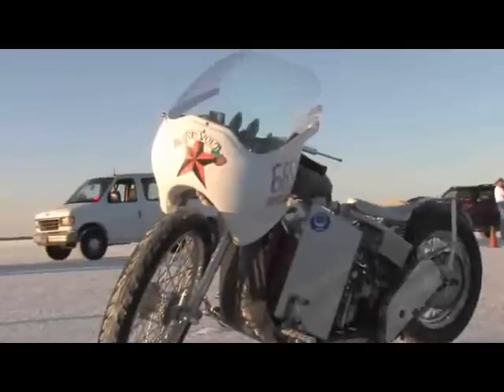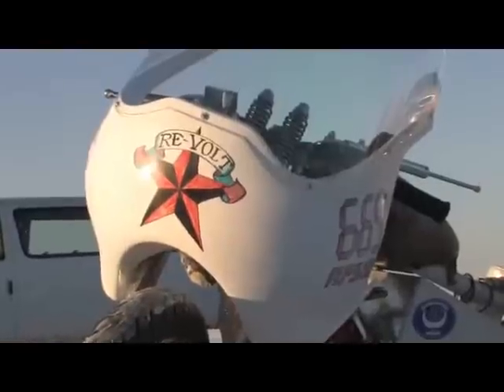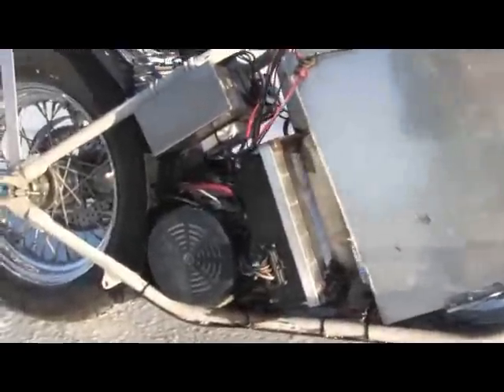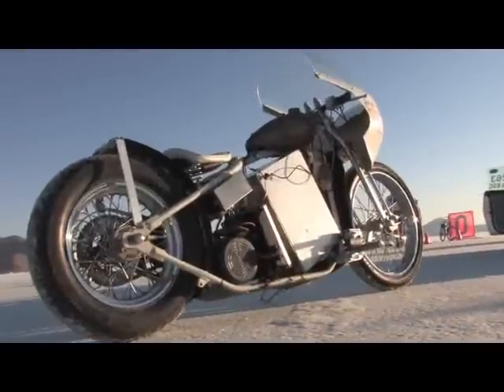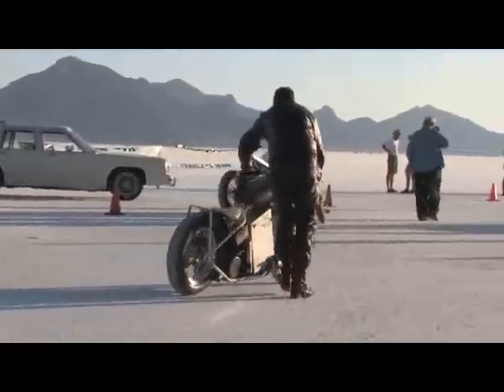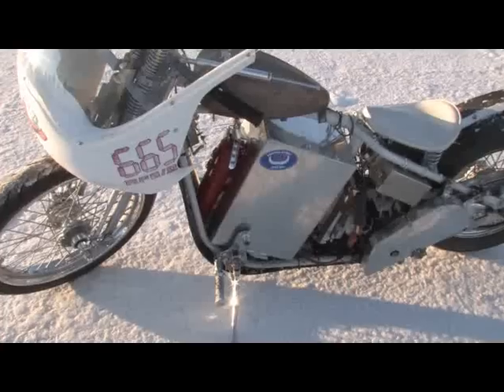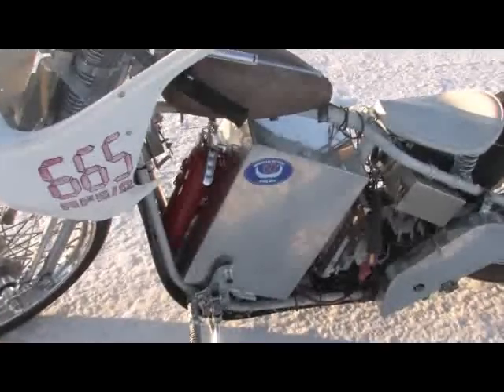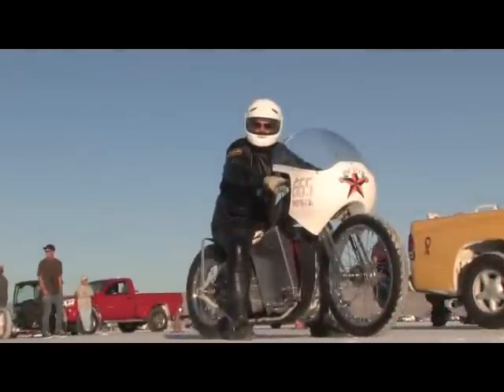Zack Norman's Record-Setting Electric Motorcycle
Zachary Norman of Venice, California set a record in the Omega class on his electric-powered motorcycle at the Bonneville Salt Flats last week. Zack's record was for 69.059 mph on his electric bobber. He has also clocked a run at ~77 mph, and was trying to solidify that record with a second run. I interviewed Zack about his unique motorcycle as he was approaching the starting line.